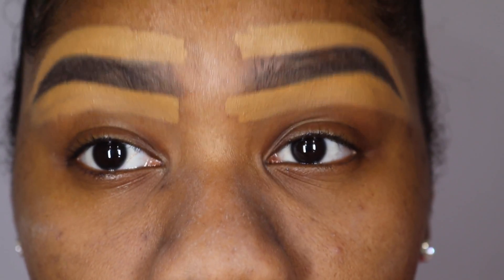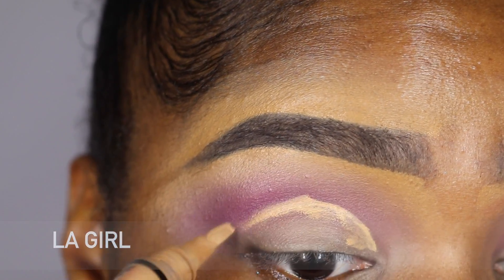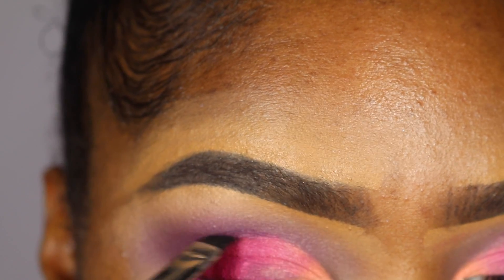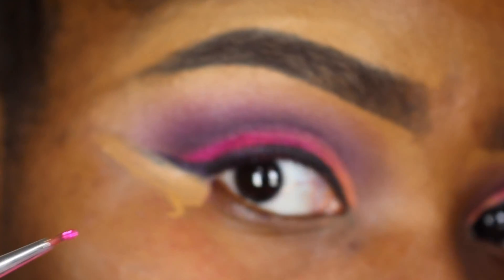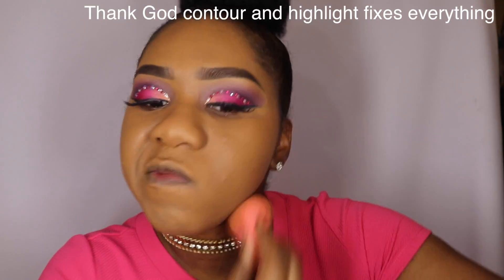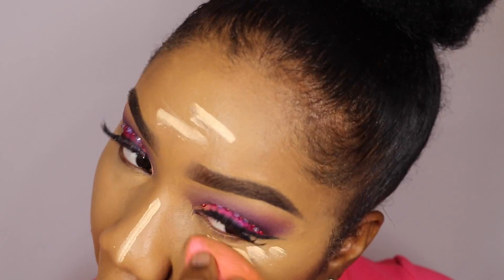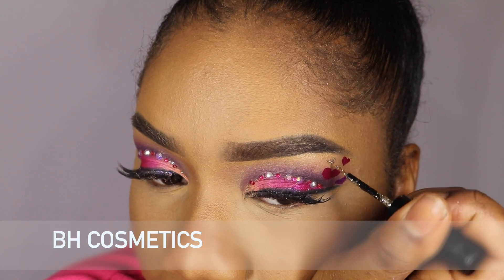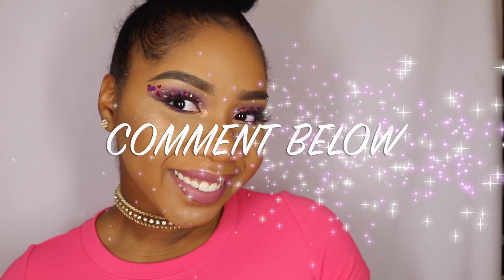Valentine's Day Makeup Tutorial - HEART EYES | Myiesha Bulhi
Hello Everyone!

This is my first makeup tutorial video on youtube!!! I really hope you all enjoy this super pretty, girly, sparkly and Heart Eye Makeup Look!

I'm still working on my channel, learning how to edit and getting to know the youtube world,  I hope you all will follow me in this journey!

♡♡♡ Product Details ♡♡♡

♡EYES
Morphe Brushes 35D & 35U Palette
Anastasia Beverly Hills Dip brow pomade 'Dark Brown'
Urban Decay Cosmetics - Electric Palette 'Savage'
Huda Beauty Lashes 'Scarlett'
MAC Cosmetics Creme liner
Colourpop Cosmetics Ultra Matte Lipstick 'Bad Habit' and 'Zipper' to draw the hearts
Gems are from eBay ⠀⠀⠀⠀
♡FACE
Urban Decay Cosmetics All Nighter '8.75'
(MIXED WITH) Estée Lauder Double wear 'Rich Caramel'
LA Girl Cosmetics Pro Girl Concealer 'Fawn' and 'Medium Beige'
Anastasia Beverly Hills Contour Kit 'Medium-Tan'
Bobbi Brown Shimmer Brick 'Bronze Glow'

♡LIPS
Colourpop Cosmetics Ultra Matte Lipstick - Lumiere 2

Song: bvd kult - Made Of Something (feat. Will Heggadon)

My♡